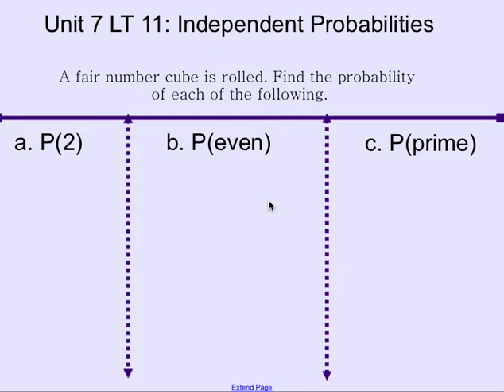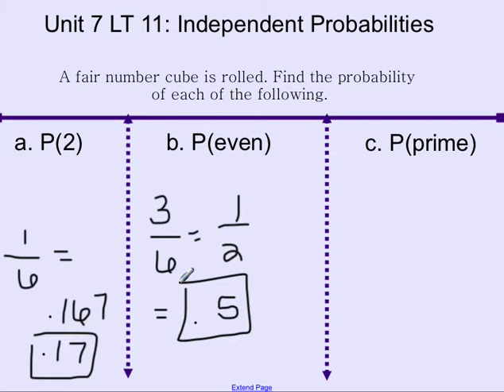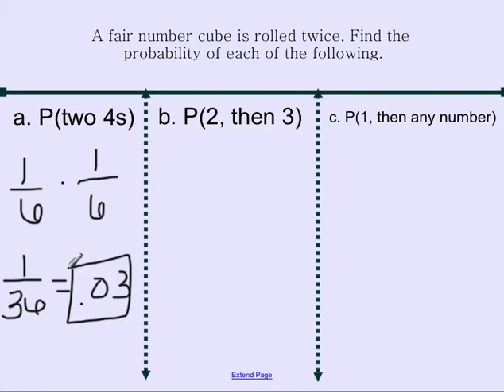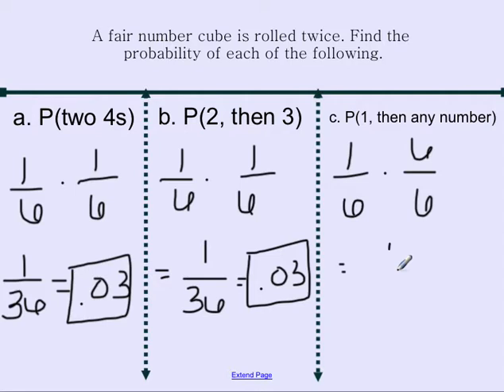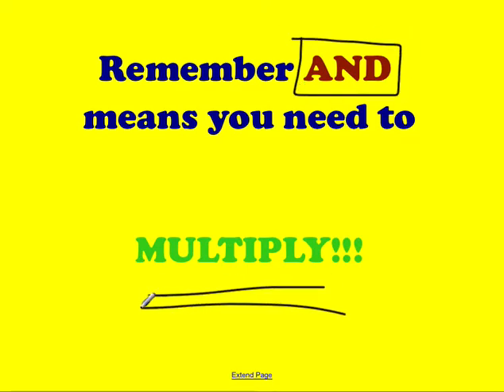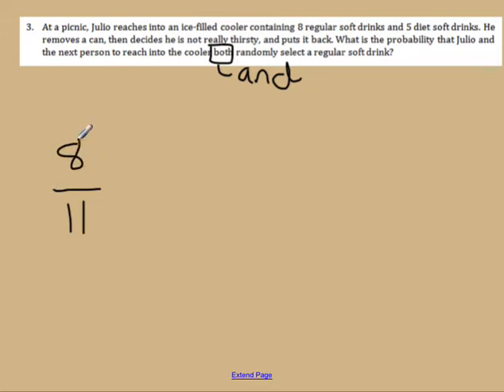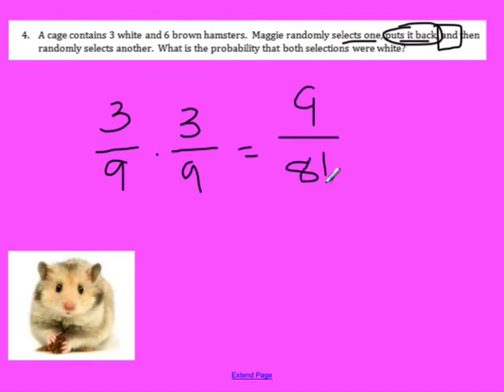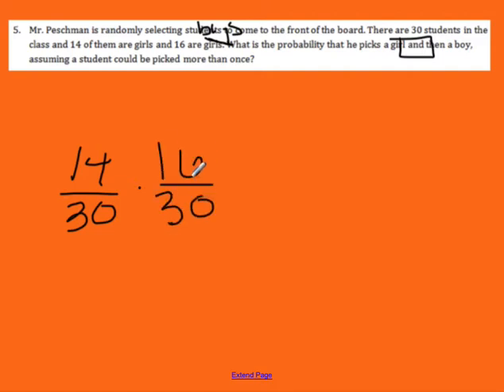Unit 7 Notes 11 Independent Probabilities